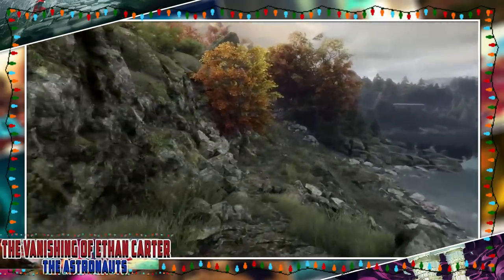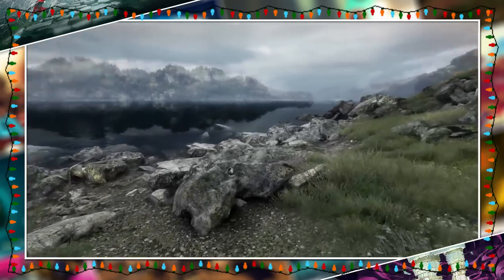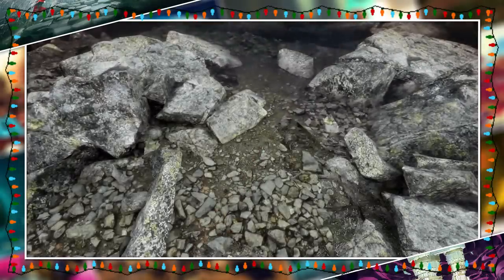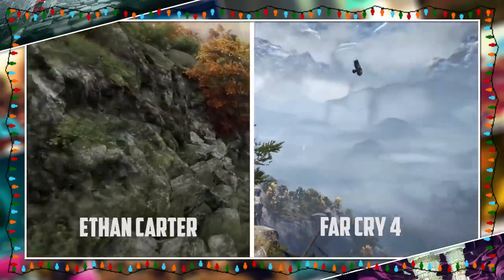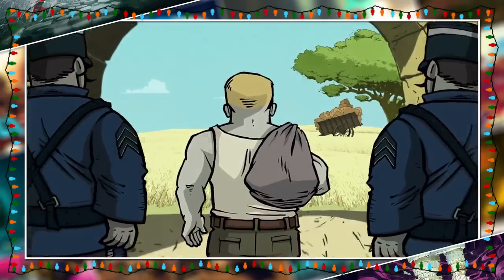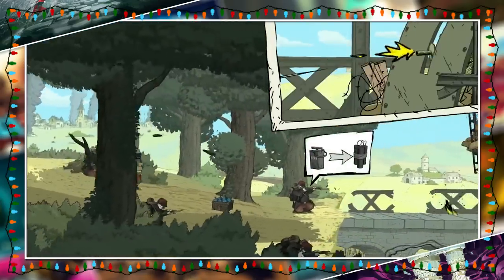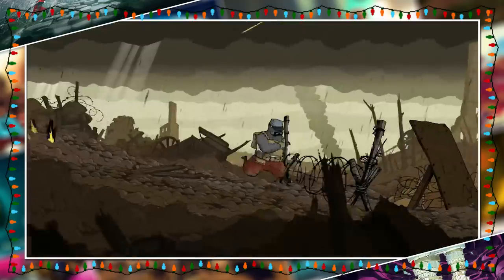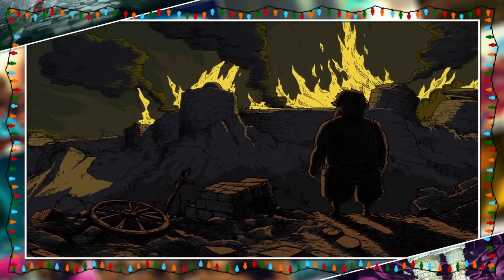Day 3 - Best Looking Indie Games of 2014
The following games are not only graced with fantastic visuals, but utilise their superb looks to add to their experience.

This is also day 3 of our 8 days of Christmas. Just to let you guys know, we purposely don't feature any game more than once in our lists. And please keep in mind that these lists are based solely on our opinion; they're more arbitrary than definitive.